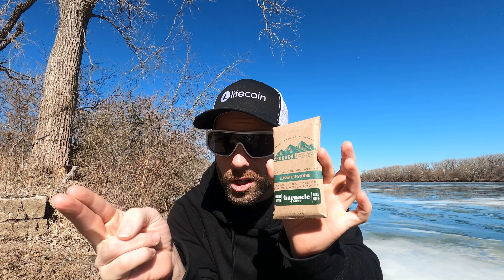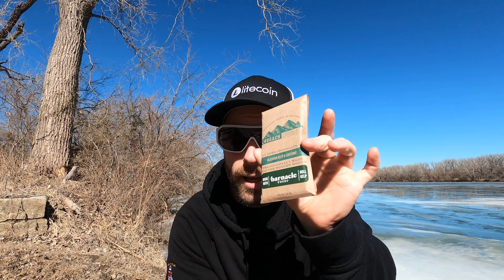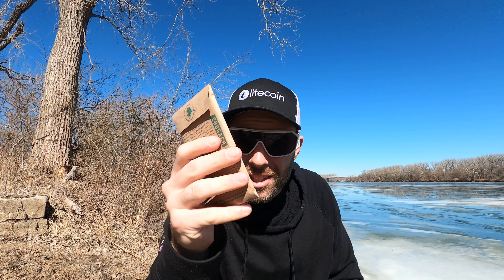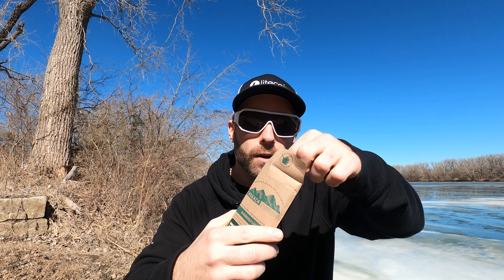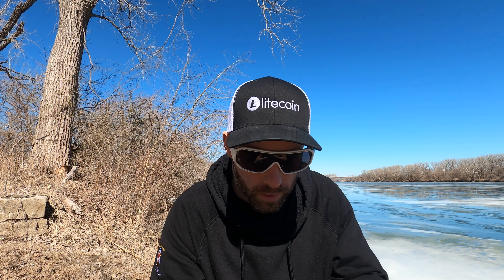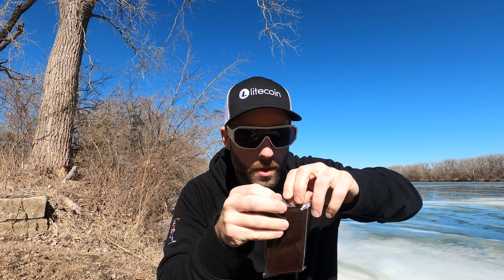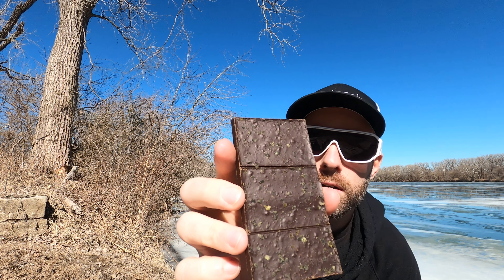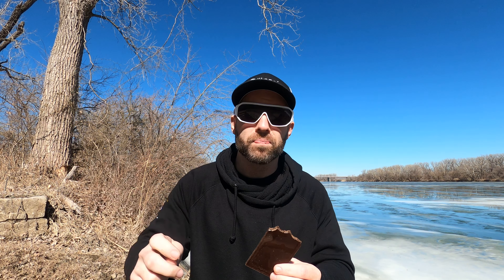Chugach Chocolate - Dark Chocolate with Alaskan Kelp and Cayenne Bar Review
All the way from Alaska. This chocolate bar has Alaskan kelp and cayenne pepper. Quite an interesting pair here. The kelp is in collaboration with Barnacle Foods. This Chocolate company was tipped off to me from Chef Josh D. His Instagram page is